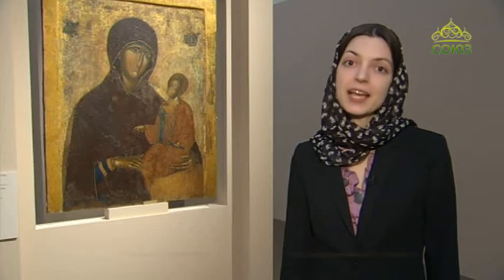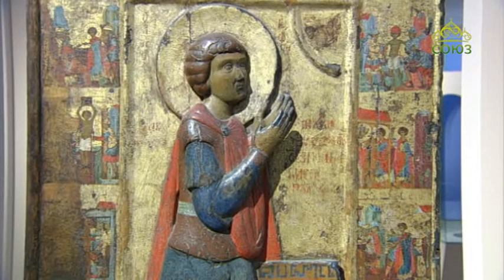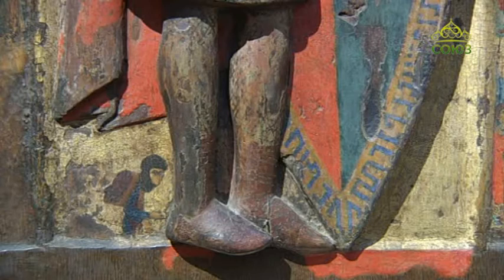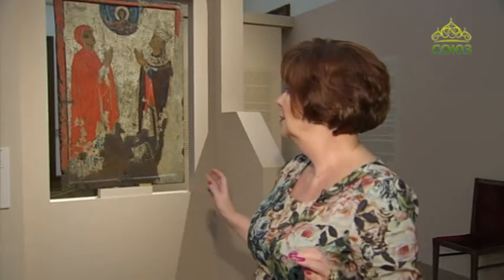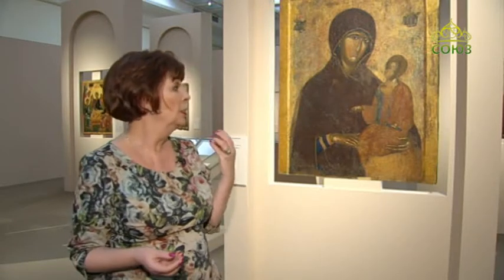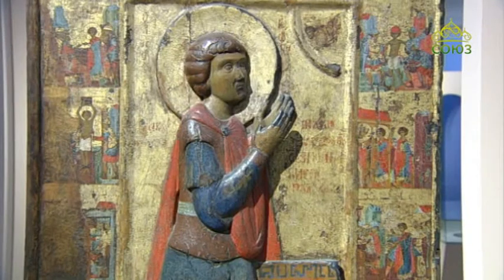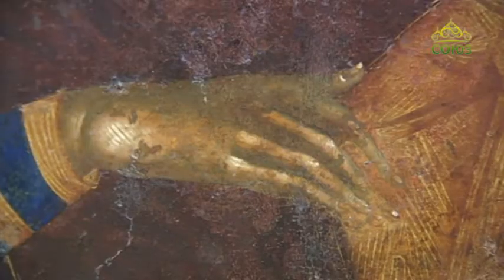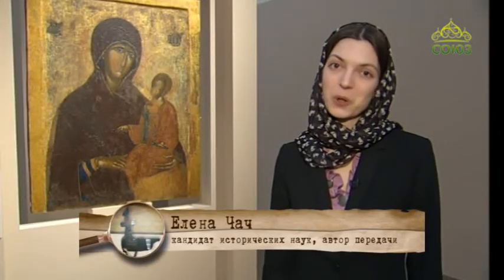Хранители памяти. От 4 апреля. Выставка "Шедевры Византии". Часть 2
В этом выпуске мы продолжаем рассказ с выставки "Шедевры Византии", действующей в Государственной Третьяковской галерее, и обратимся к некоторым двусторонним иконам, особенно остановившись на том периоде, когда Константинополь был захвачен крестоносцами.
Ответы на самые важные вопросы духовной жизни можно найти в разделе ВОПРОС-ОТВЕТ
Все видео с проф. А.И. Осиповым